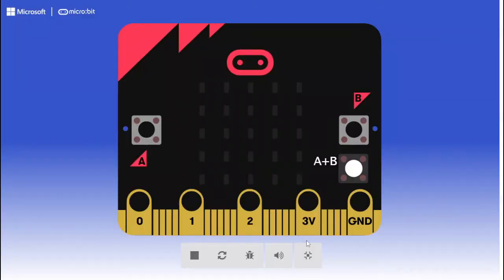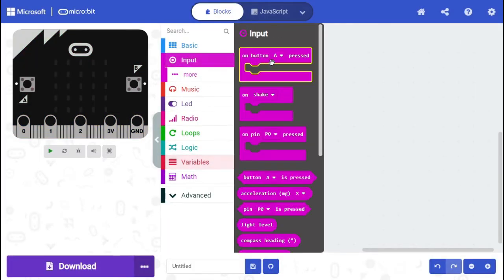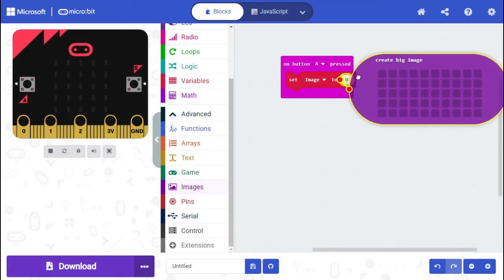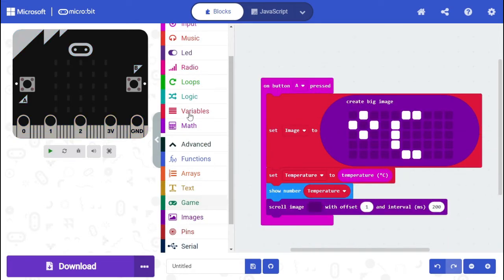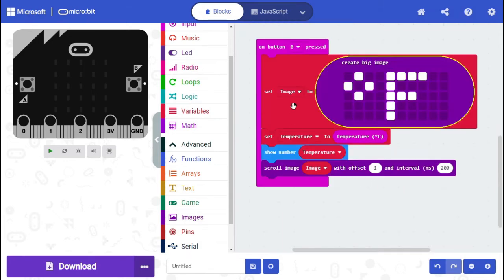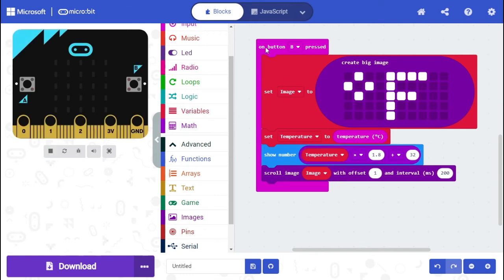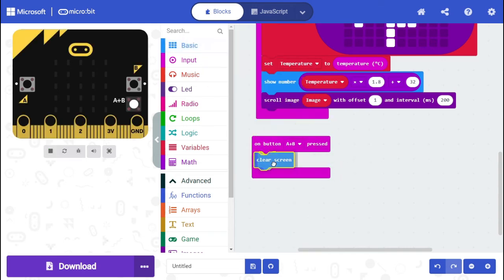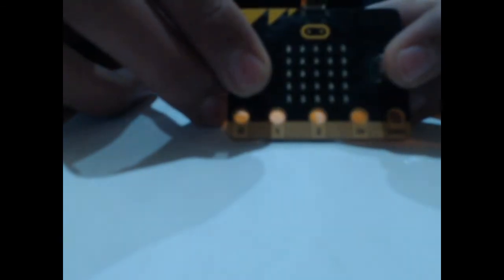Microbit Tutorial - Temperature Sensor(In Celsius and Fahrenheit)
In this video, I will teach you how to make a temperature sensor using Microbit that shows temperature in both Celsius and Fahrenheit.